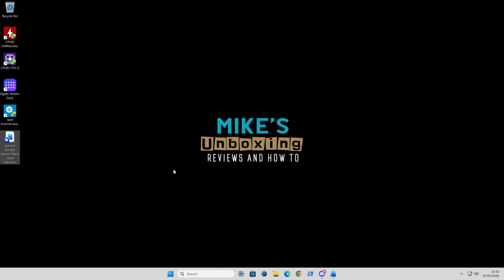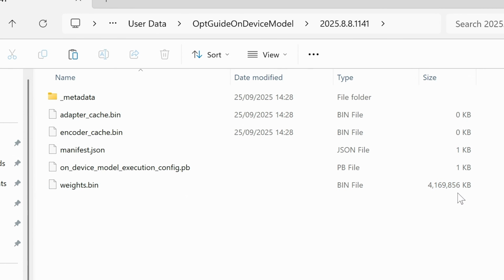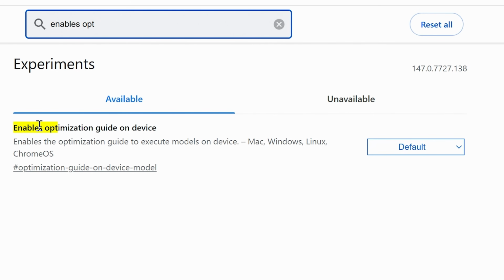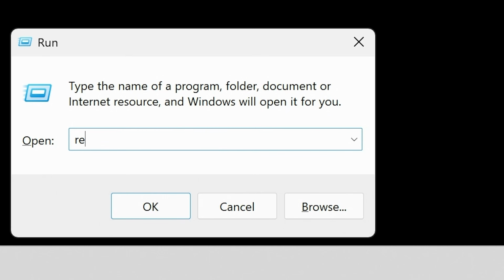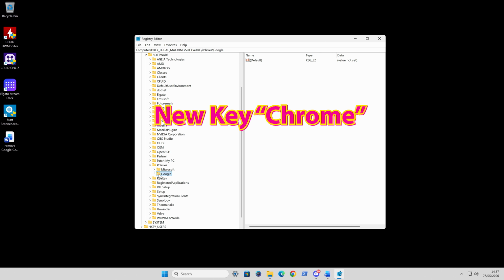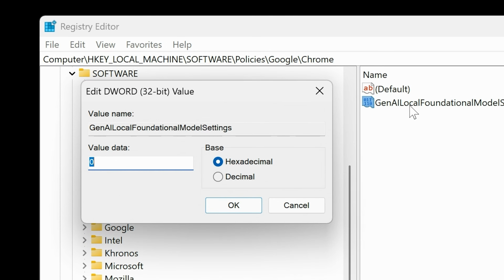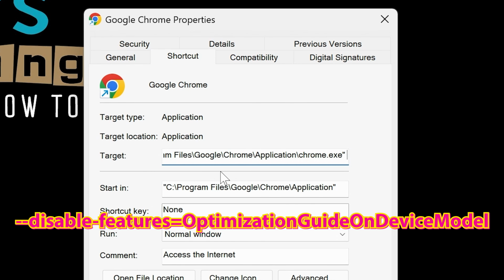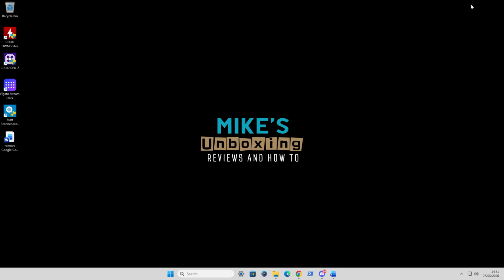4 Ways How To STOP Google Chrome Installing Local AI On YOUR PC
Google has started silently installing a 4GB Large Language Model (Gemini Nano) onto your computer via the latest Chrome updates.
While this is intended to help with AI tasks locally, many users are disgruntled about the massive chunk of storage it takes up and the processing power it uses without explicit permission.

In today's video, Mike shows you exactly where this hidden 'weights.bin' file lives and provides four distinct ways to stop Google from reinstalling it.

💻 What we cover:
* The Flag Fix: Disabling 'Optimization Guide On Device' in Chrome Flags.
* The Registry Fix: Creating a permanent policy to block foundation models.
* The Shortcut Hook: Adding a '--disable-features' command to your target field.
* The Clean Slate: Uninstalling Chrome for privacy-focused alternatives.

Method 1: Uninstall Chrome and use another browser (i know someone will say this in the comments)

Method 2: The "Flags" Approach (Quickest)
This is the most direct way to tell Chrome to stop managing on-device AI models.
Open Chrome and type chrome://flags in the address bar.
Search for Enables optimization guide on device.
Set this flag to Disabled.
Relaunch Chrome.

Manual Cleanup: Navigate to your local data folder (usually %LOCALAPPDATA%\Google\Chrome\User Data\OptGuideOnDeviceModel) and delete the folder. It should not return after the flag is disabled.

Method 3: The Registry Tweak (Permanent)
Press Win + R, type regedit, and hit Enter.
Navigate to: HKEY_LOCAL_MACHINE\SOFTWARE\Policies
Right-click Policies  New  Key. Name it Google.
Right-click Google  New  Key. Name it Chrome.
Right-click Chrome  New  DWORD (32-bit) Value.
Name the value GenAILocalFoundationalModelSettings.

Double-click it and set the Value data to 1
Setting this policy to 1 tells Chrome to follow the administrative setting for foundational models. In many recent versions, this prevents the silent 4GB download from initiating.

Method 4: Command Line Switch
Right-click your Chrome shortcut and select Properties.
In the Target field, add a space at the end and paste:
--disable-features=OptimizationGuideOnDeviceModel

Click Apply and use that shortcut to launch the browser.

00:00:00 - Why Google Chrome is installing a 4GB AI model without asking
00:01:21 - Local vs. Cloud AI: Why Google is using your CPU
00:02:01 - Finding the "Hidden" Folder: How to check your storage
00:02:30 - The 4GB "weights.bin" file revealed
00:02:53 - METHOD 1: Disabling the AI via Chrome Flags
00:04:01 - Why Flags aren't always permanent
00:04:10 - METHOD 2: The Permanent Registry Fix (Policies)
00:05:13 - Copy/Paste: Creating the GenAI Local Foundation Model key
00:05:51 - METHOD 3: The Desktop Shortcut "Target" Command
00:07:01 - Verification: Checking if the folder is officially empty
00:07:25 - The "Trade-off": What AI features are you losing?
00:07:50 - Final Verdict: Is Google's silent install "bad practice"?

LOADED!